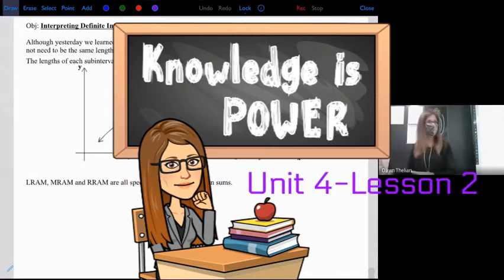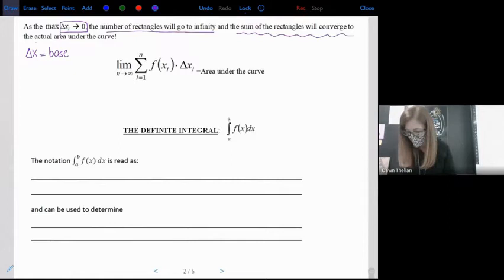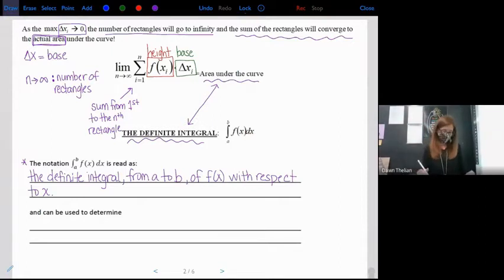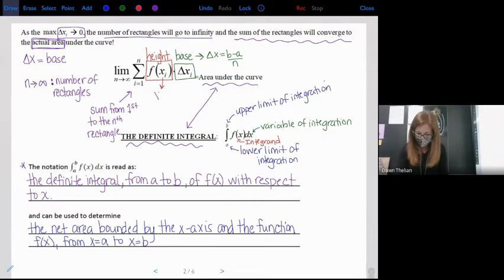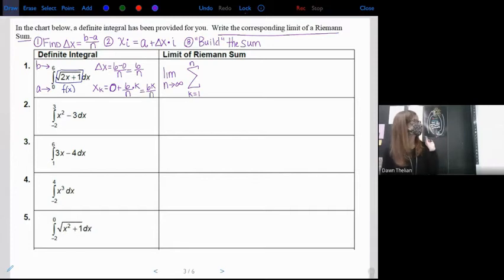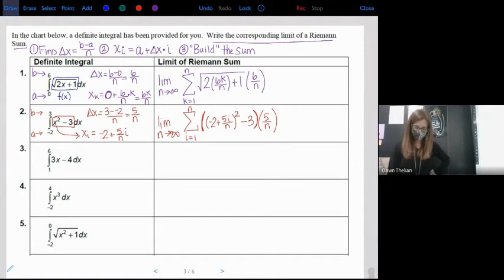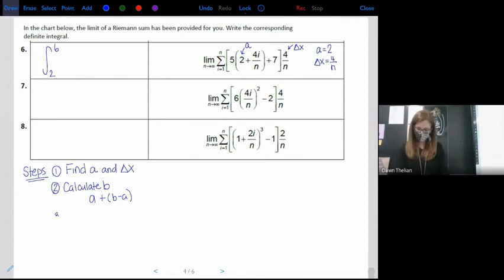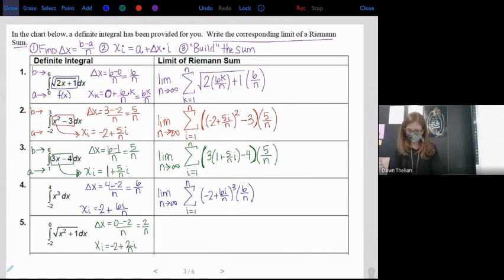AP Calc BC-Unit 4-Lesson 2 Riemann Sums